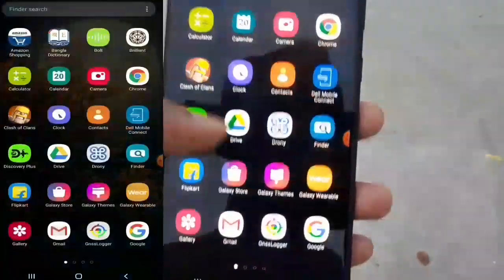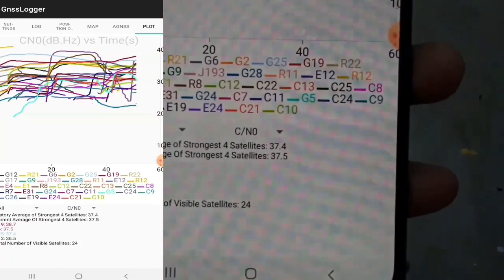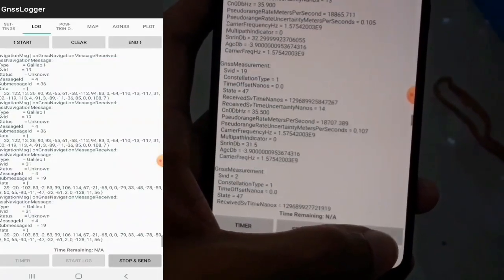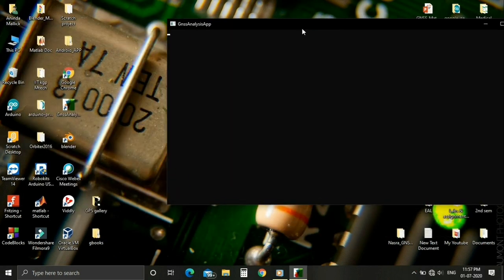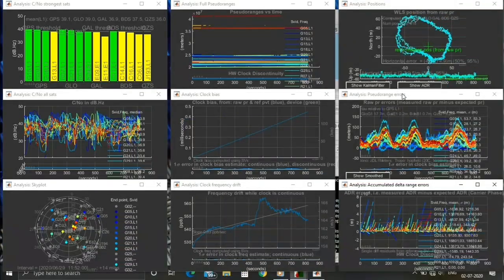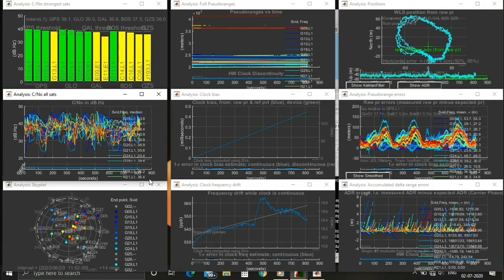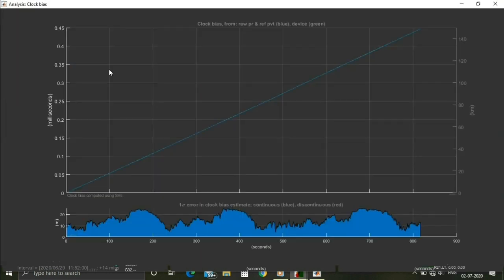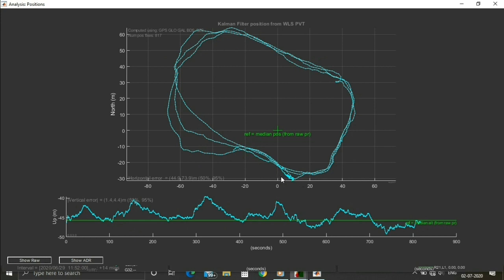Analysis Satellite 🛰 Data using MATLAB (Part-2) || by Aninda Mallick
This is the second part of the Analysis of satellite data using MATLAB. In this video, I will show you how to collect RAW Satellite data using GNSS Logger application & I will show you how to analyze it using MATLAB. You can easily try it at home. Thank You for your support.